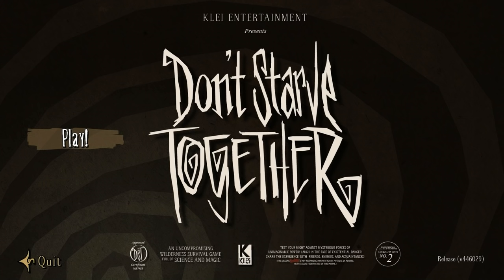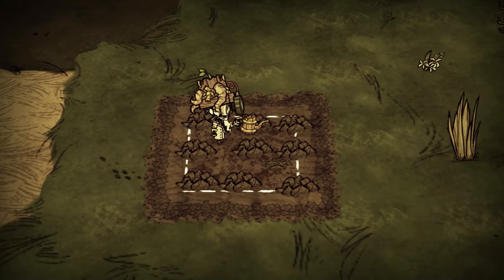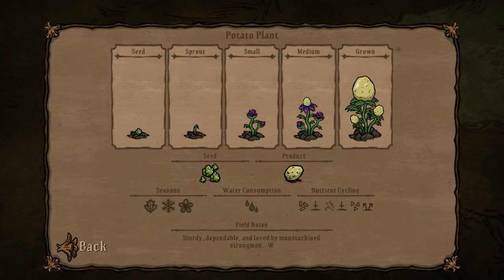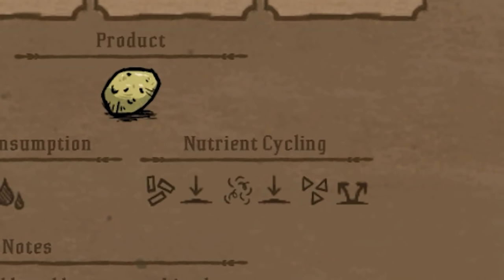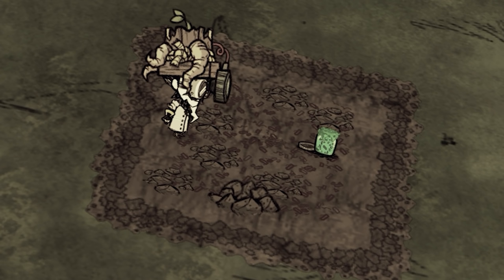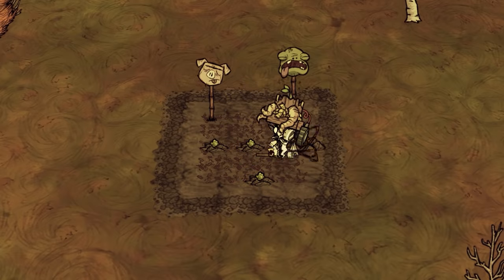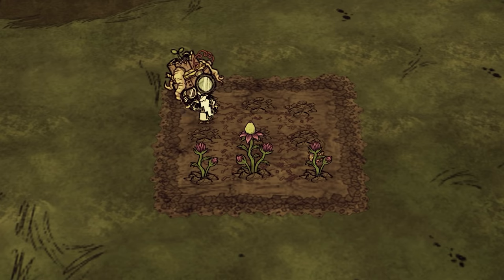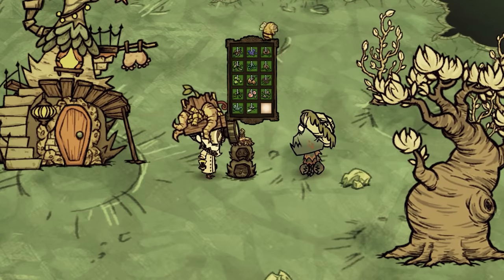DST Farming in a Nutshell (2020)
New farming has been added a few weeks ago and I managed to pull this out thanks to Scypham who toiled over days in order to provide all necessary information. There were many updates & hotfixes after the first BETA release and I mean MANY, so much that I felt bad for Scypham even when I was paying them.

Also, just because you check the description now doesn't change the fact that you don't read my other youtube descriptions :P